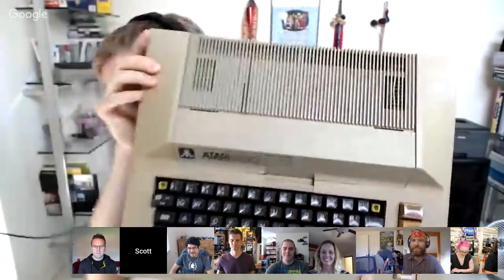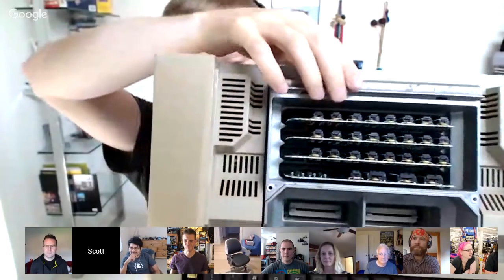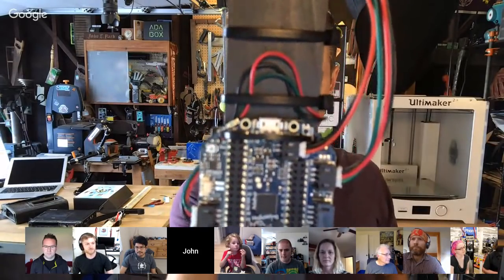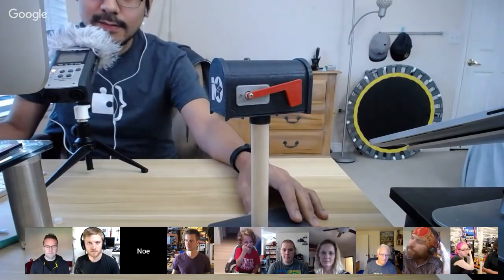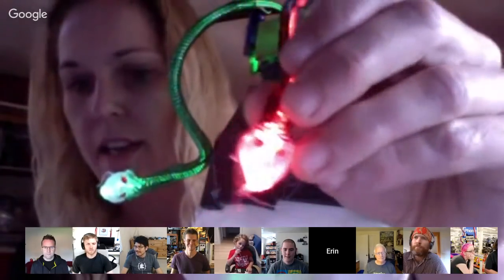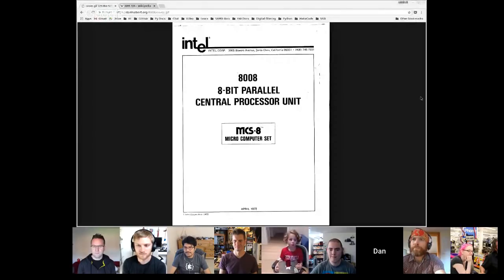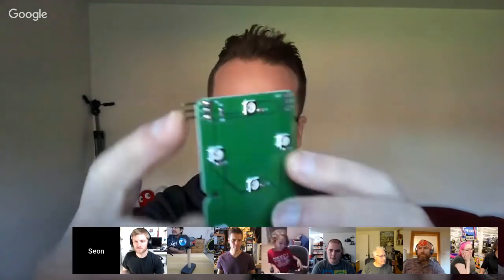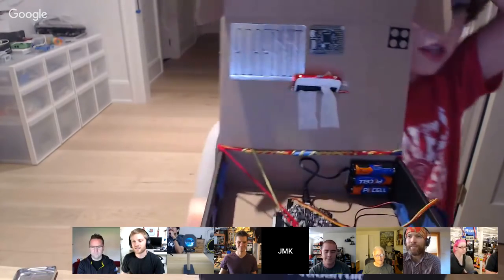SHOW-AND-TELL LIVE 8/22/18 ShowAndTell @adafruit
Show and tell LIVE!

1) Add +Adafruit Industries to your circles
2) Post a message/comment HERE and say you want to show off a project and we will add you the “Show and Tell” circle.